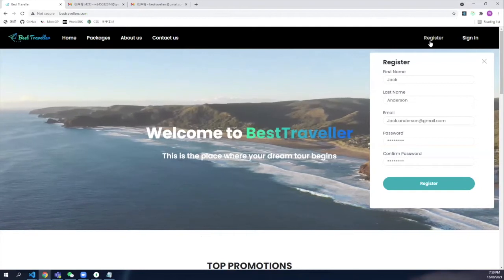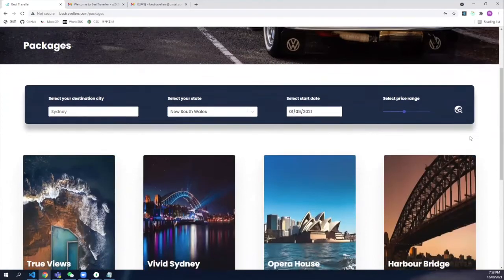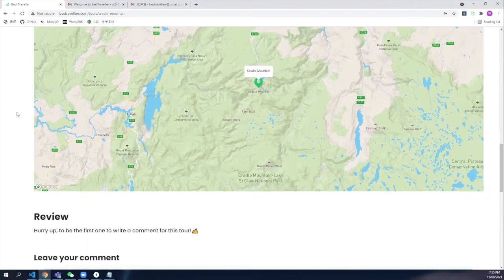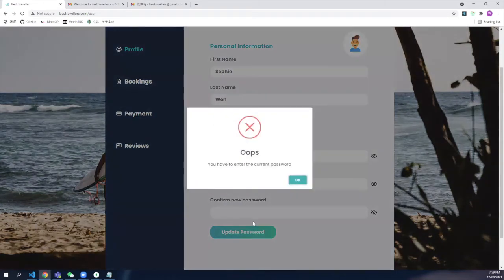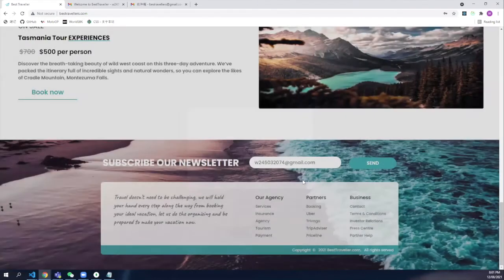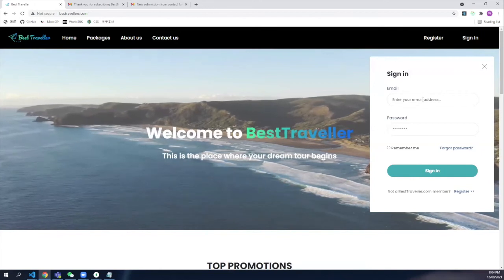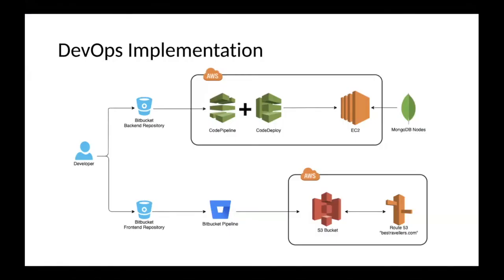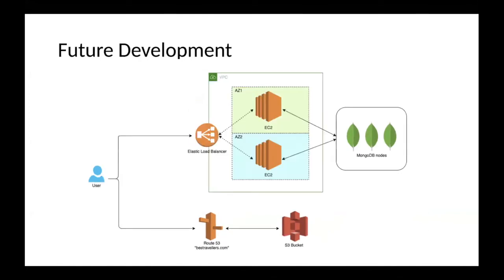Web全栈班13期Demo: BestTraveller组 presentation, 使用AWS CodePipeline 完整CI/CD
❤️Follow Me❤️

匠人小花：jracademy5
悉尼客服微信：sydneyjiangren  ,  tech_sydney
墨尔本客服微信： jr-mel-admin  ,     jr-mel-admin2
布里斯班微信：annjiangren  ,  jracademy_business
阿德莱德微信：jracademy-ade
匠人找工微信：jiangren_jobs